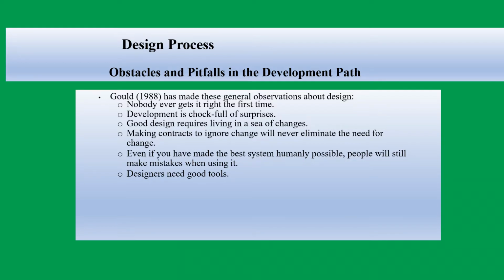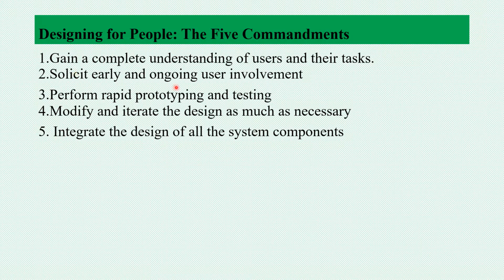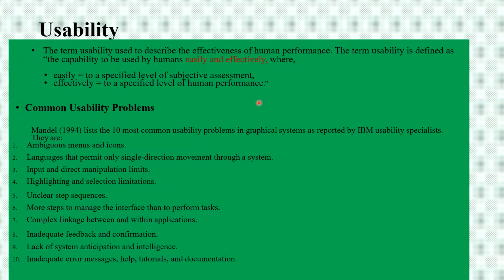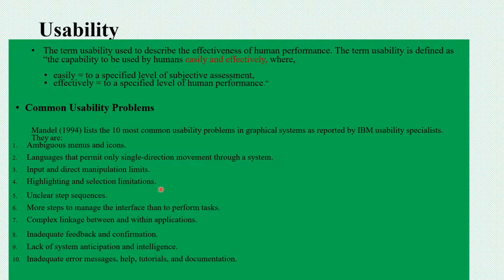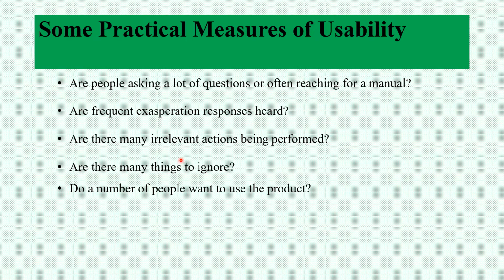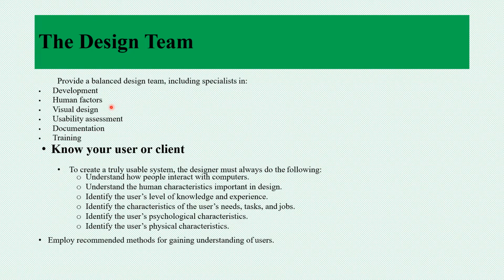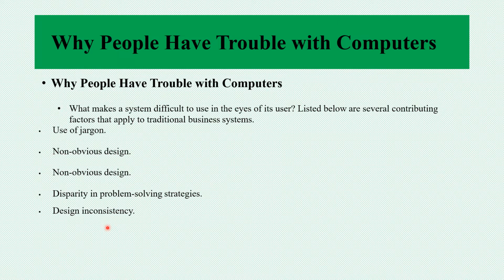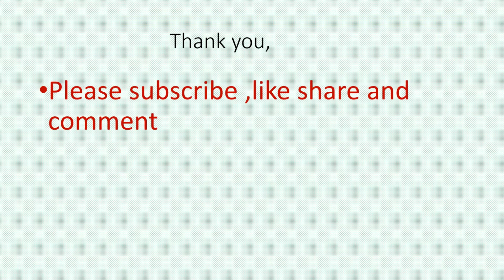Design Process-Obstacles and pitfalls in Development path|Lec-6|User Interface Design|VTU Syllabus